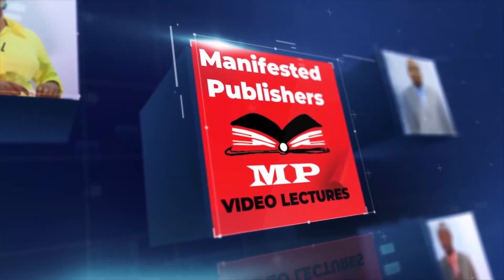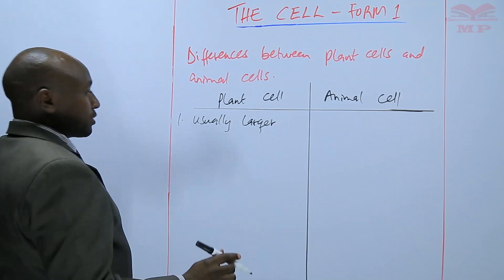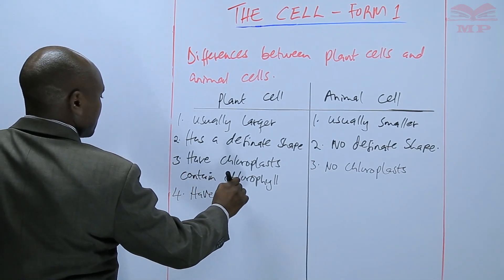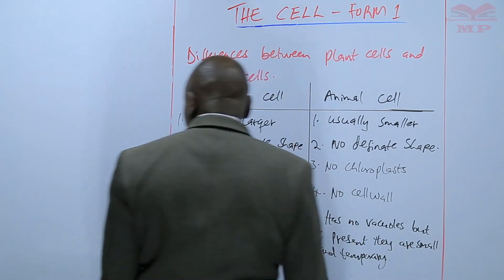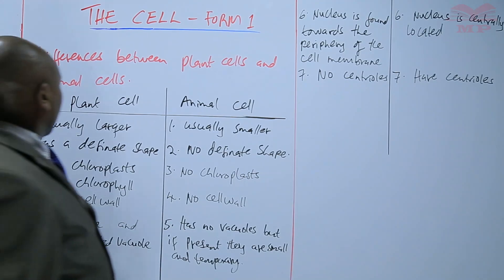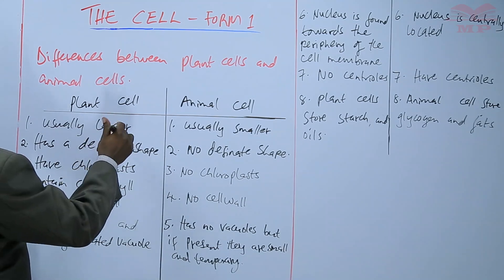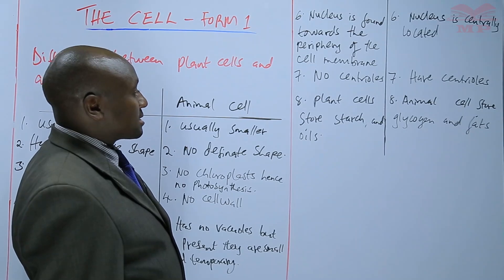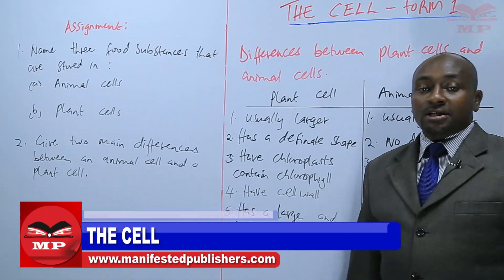Differences Between Plant and Animal Cells